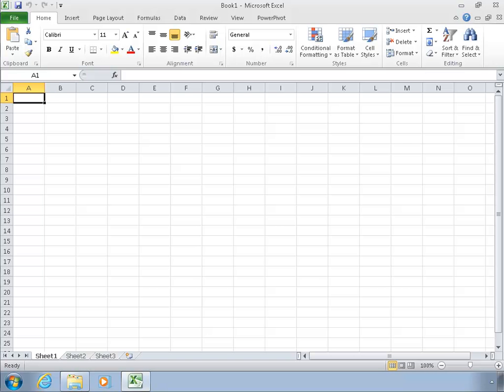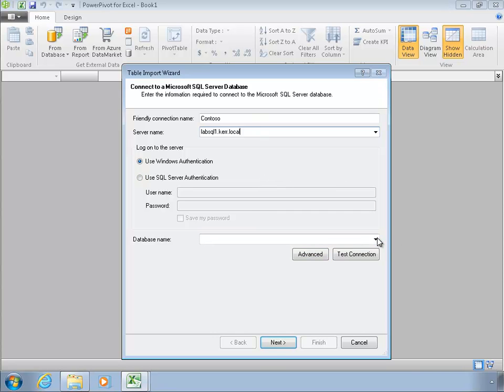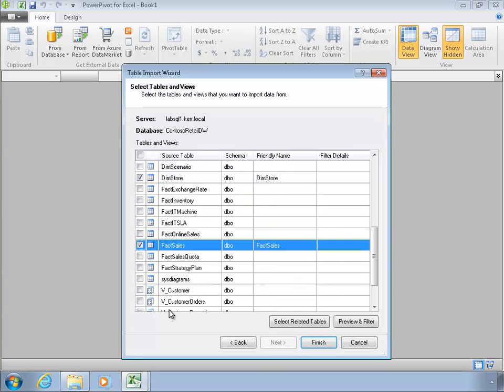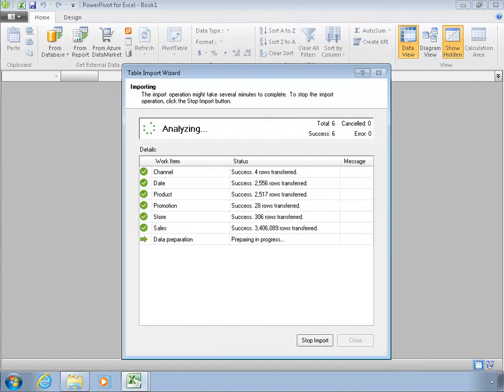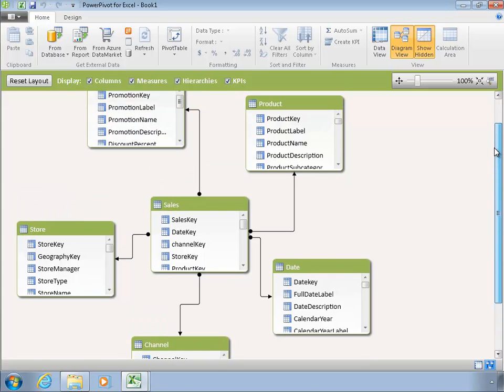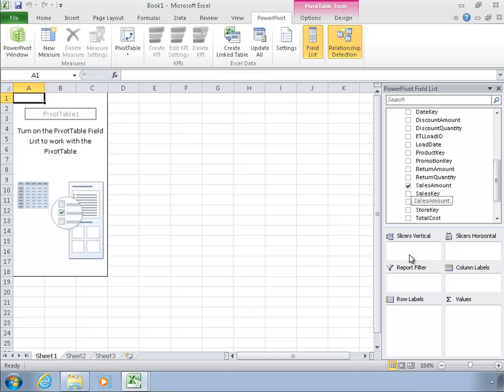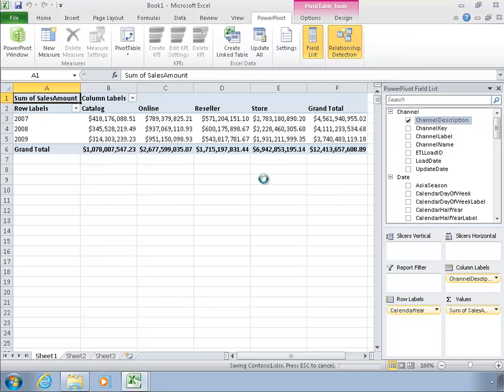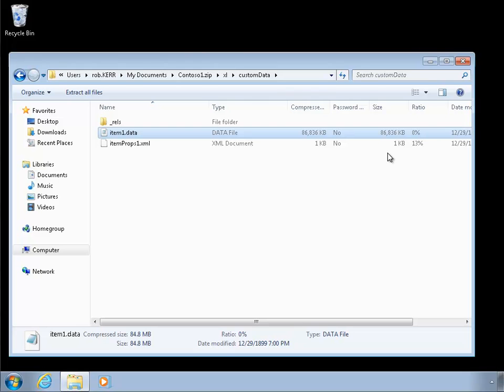Using PowerPivot for Excel 2010 (Basic)